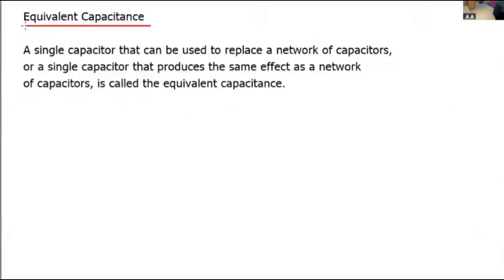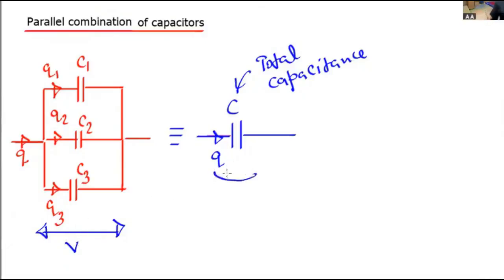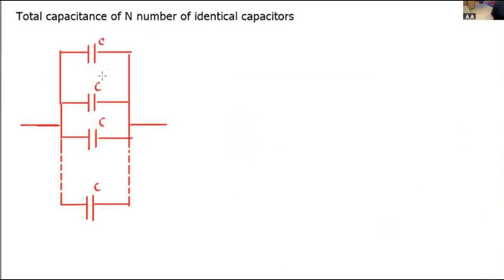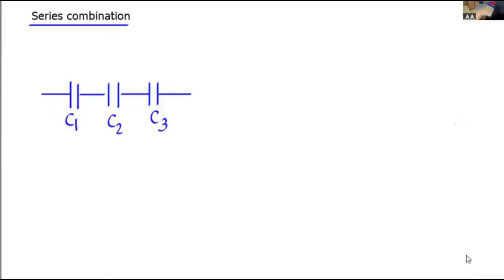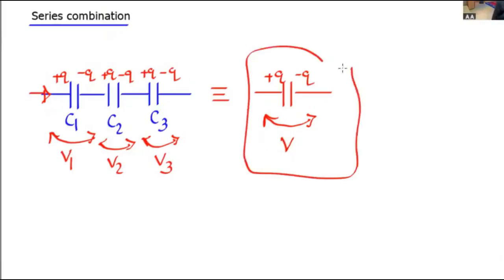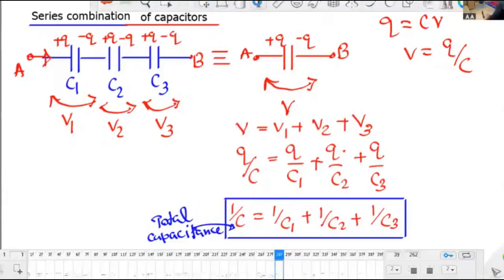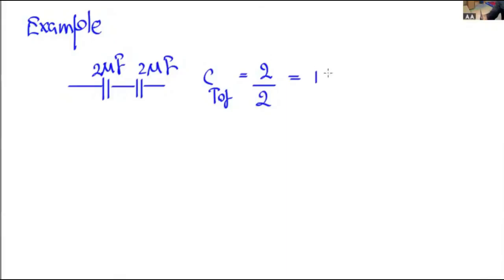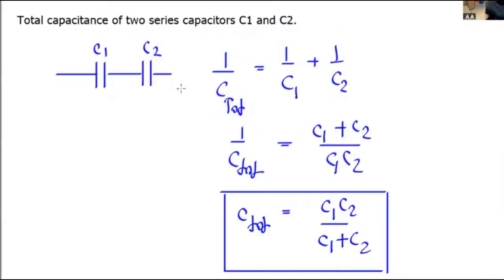Equivalent Capacitance Series & Parallel Connections Physics with Tharindu S Thilakarathna A3Academy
Equivalent Capacitance: Series and Parallel Connections
In this lesson, we dive deep into the concepts of Equivalent Capacitance for both Series and Parallel connections. This session is designed for students following the GCE A/L and Cambridge International A-Level Physics syllabuses.

🕒 Video Timestamps:
00:00 - Introduction to Capacitance
01:30 - Fundamental Principles and Charge Storage
03:45 - Capacitors in Series Connection: Step-by-Step Logic
07:20 - Derivation for Series Equivalent Capacitance
10:15 - Capacitors in Parallel Connection: Step-by-Step Logic
14:00 - Derivation for Parallel Equivalent Capacitance
17:45 - Key Differences: Resistors vs. Capacitors
21:10 - MCQ Shortcuts and Fast Problem Solving
25:30 - Summary and Video Challenge

🎯 Video Challenge: Test Your Knowledge
After watching this lesson, try to solve the following problem and post your answer in the comments below. I will be replying to the correct explanations!

The Problem:
Two capacitors of equal capacitance (C) are first connected in Series and then connected in Parallel.

Your Task:

What is the equivalent capacitance in the Series connection?

What is the equivalent capacitance in the Parallel connection?

What is the ratio between the Series equivalent and the Parallel equivalent?

👨‍🏫 About the Instructor:
Tharindu S Thilakarathna (BSc Hons Special in Physics, University of Kelaniya) is the lead instructor at A3Academy. He is dedicated to making complex Physics concepts simple, intuitive, and exam-ready for all students.

📅 Join our Weekly Classes:
2028 A/L Physics Theory: Every Saturday at 10:00 AM (Online).

Study Materials: For class links and PDF materials, join our Telegram group: [Insert Link]